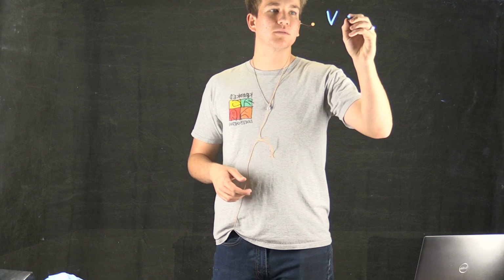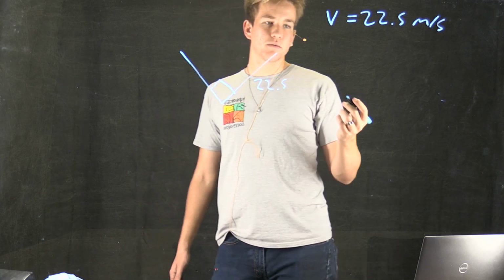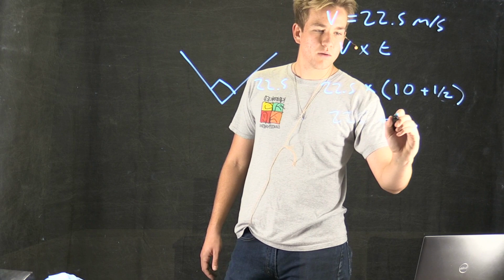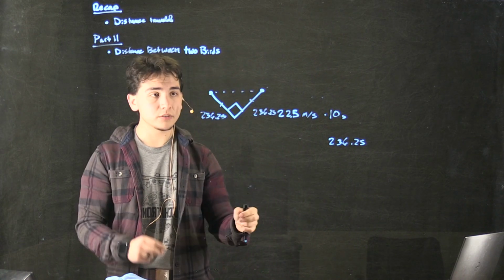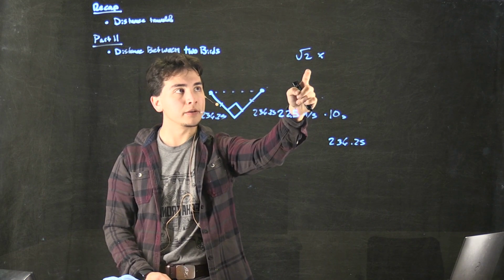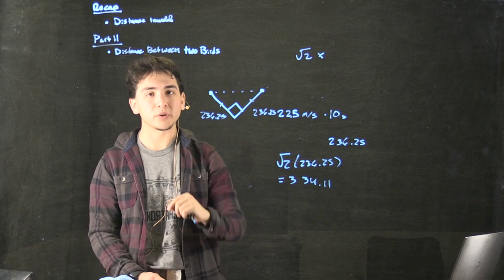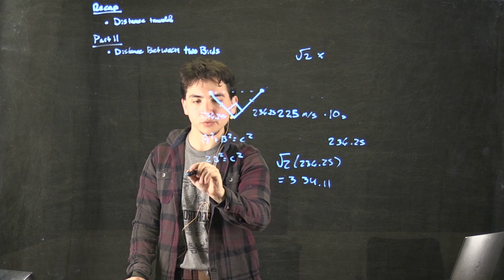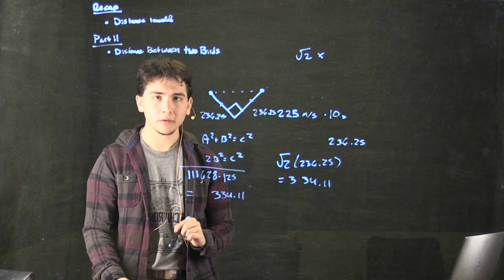PhysicsII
Physics Problem for Matt Anderson PHYS 195